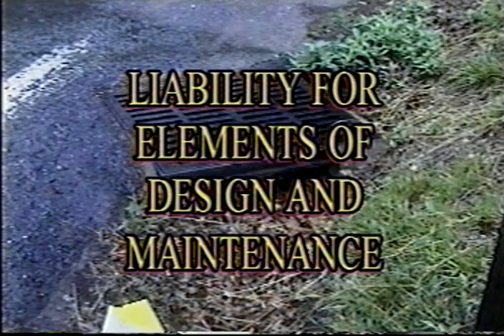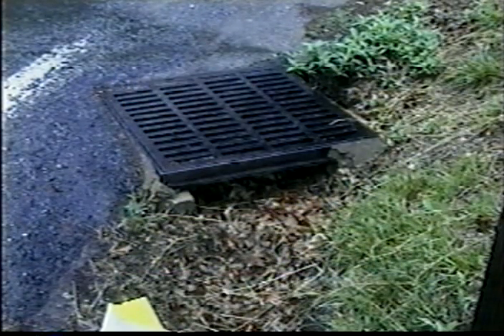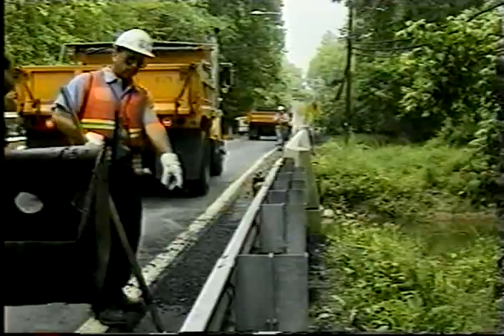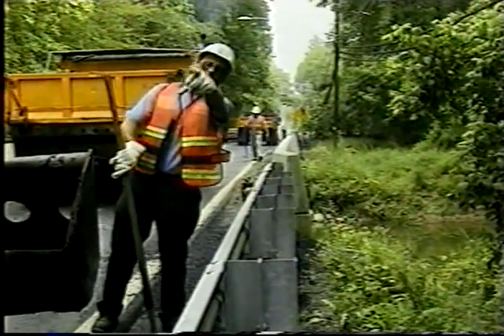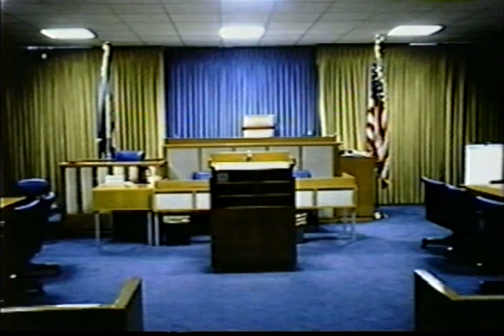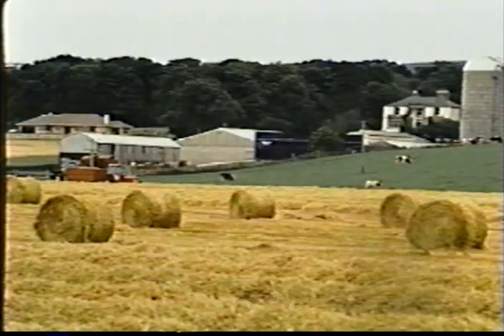The Importance of Roadway Drainage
Discusses the importance of good drainage for maximizing the life of the roadway.  Good roadway design includes watertight surfaces, slopes to channel the water away from the pavement and structures to collect and divert the water from the road structure.  Routine and preventive maintenance are needed to keep water in its place.  (2000)